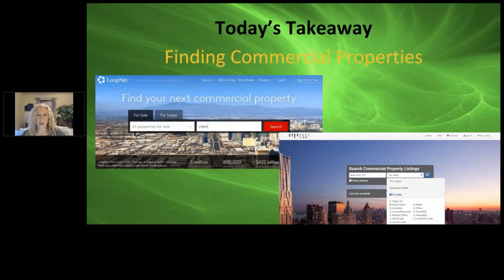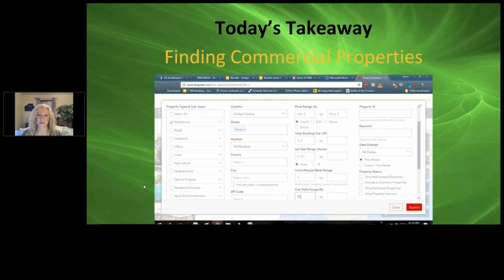Accelerated How To's: Rentals Week 2: Property Types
In week one of our rentals technique, we start to take a close look at how we find our potential rental properties and the ways we can analyze them to ensure they are the best fit for our individual needs. It is now week two and the time has come to take look at and understand the different property types to invest in!

to see how we can help you achieve your investing goals.